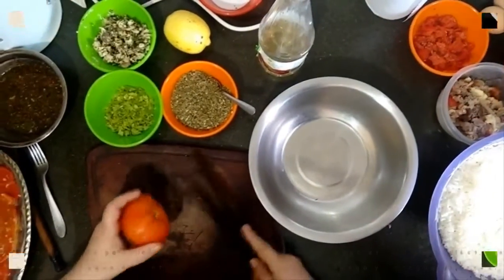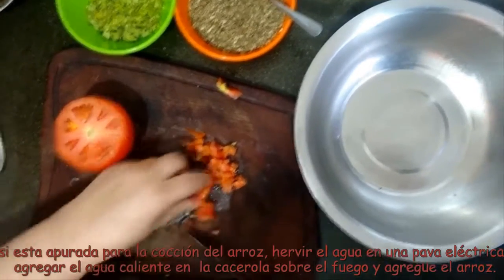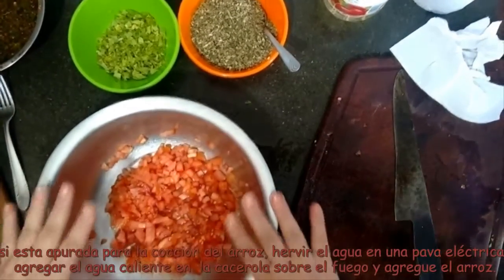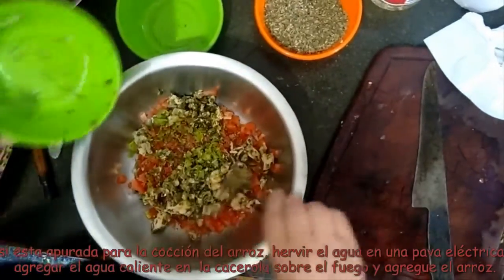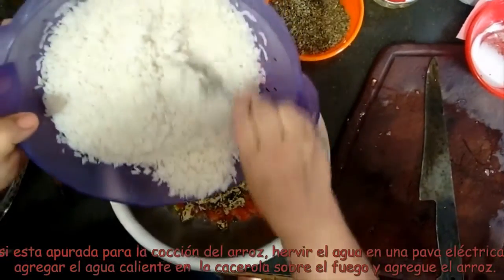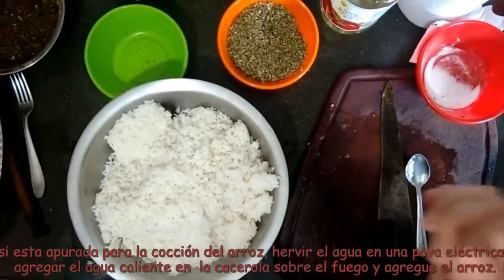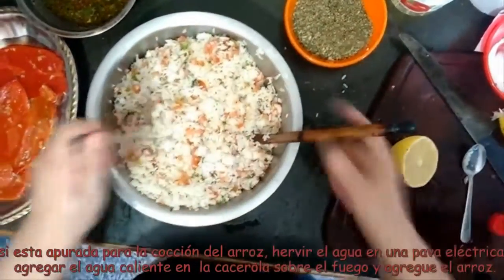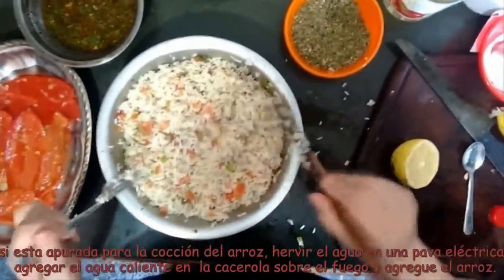CdA Ensalada o jardinera de arroz facíl y economica